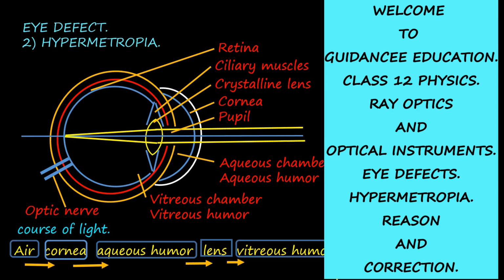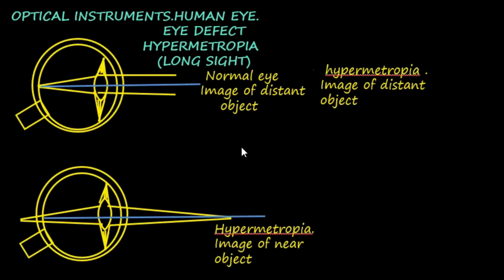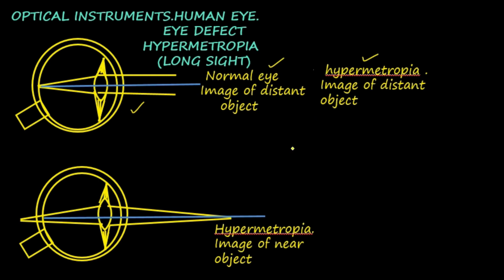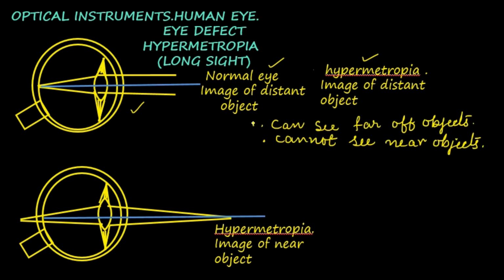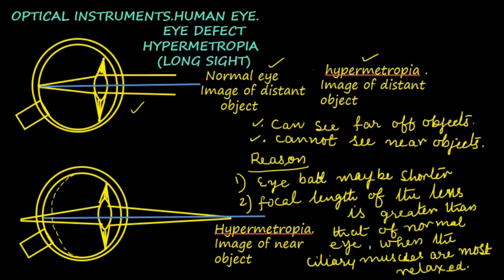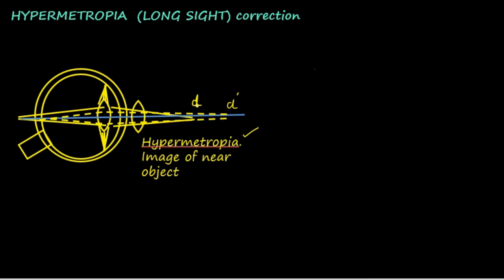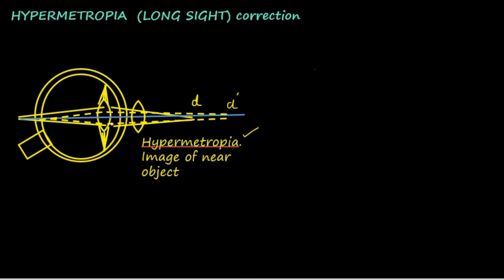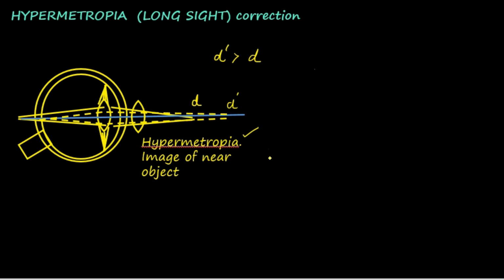Eye defects|what is hypermetropia|Ray optics|Optical instruments|class 12 physics|Video 46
Guidancee education#
Topic.
1) Eye defect hypermetropia is discussed.
2)Reason for the defect.
3)shifting of near point ,away from the eye
4)How it is remedied.
5)Diagrams Illustrating the defect and rectification is given.
Hypermetropia patients can see distant objects clearly,but cannot see near objects.Reason for the defect is explained in detail.How a convex lens can function to focus the image on the retina and overcome the defect is explained through  illustration.

Keep chasing your dreams.
Good luck!!!